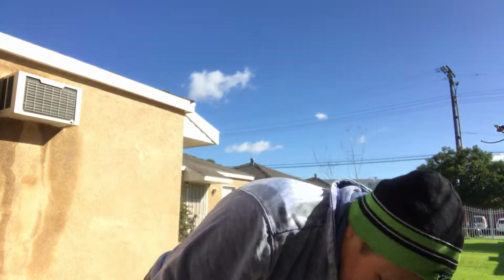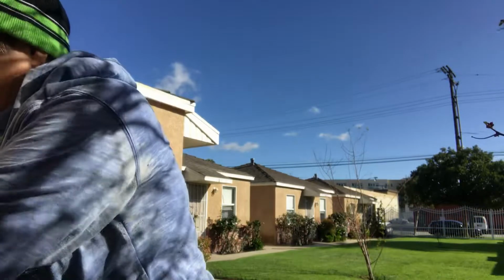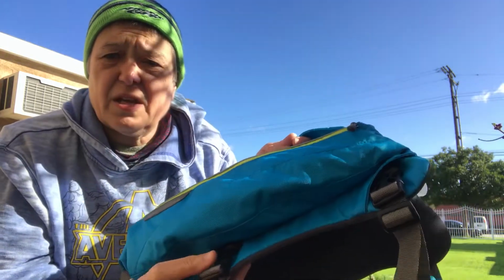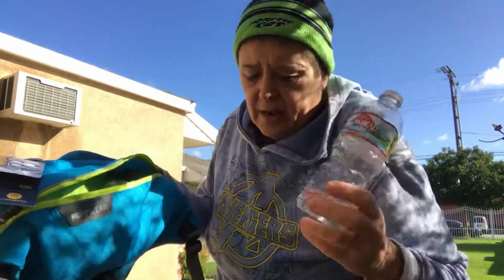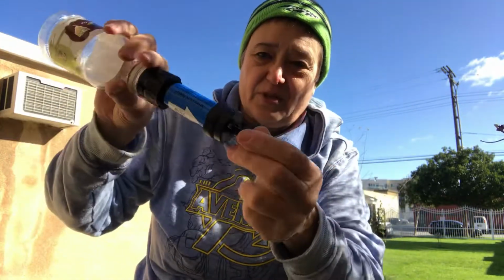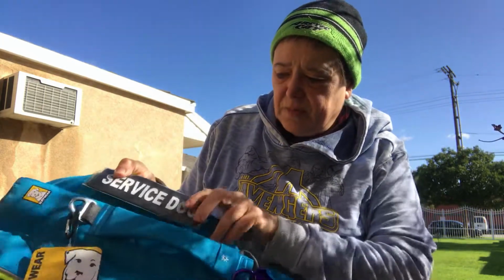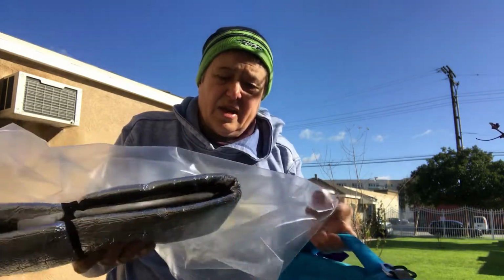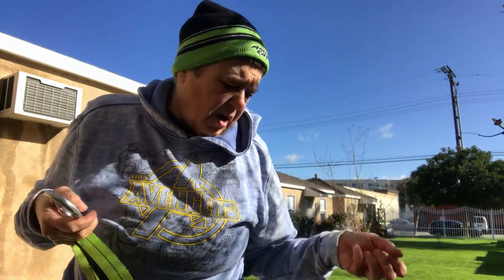PCT 2019 - UL Service Dog Pack and Gear Setup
My service dog Jake and I are hitting the Pacific Crest Trail in about a month for our NoBo thru-hike from Mexico to Canada. Here is the essential gear I have put together for him to carry. This is my 4th year and second service dog I have section hiked with on the PCT, so I have learned a great deal. I may learn more and even modify his gear in the next weeks, but I am pretty happy with this setup as it stands. I forgot to mention in the video that weight distribution should also be balanced in the dog’s backpack for maximum comfort and safety. Enjoy the video!